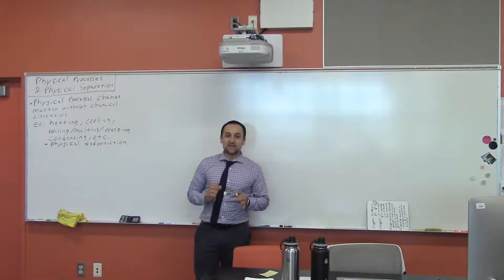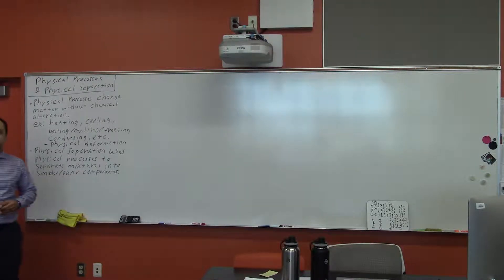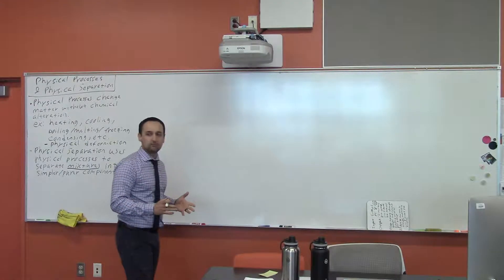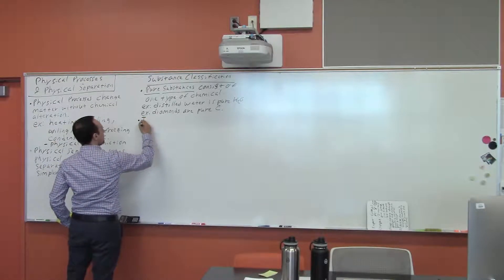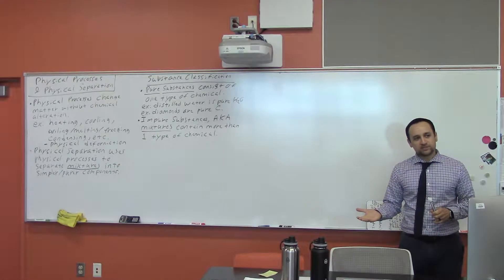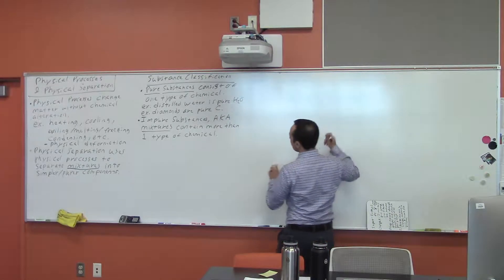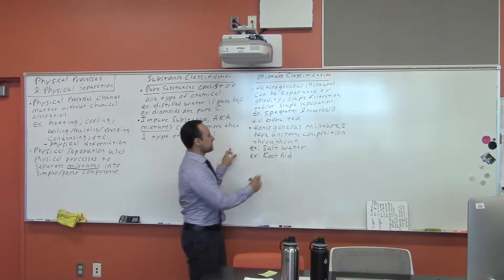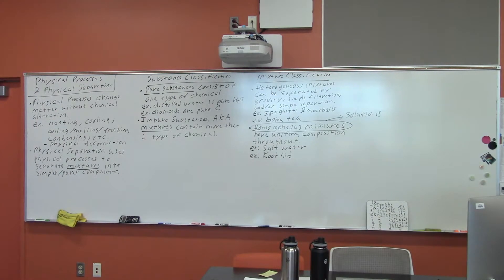Physical Processes Lecture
This lecture discusses physical processes and physical separation.